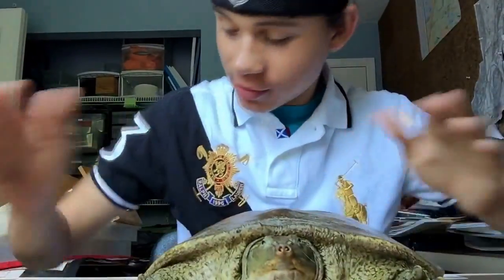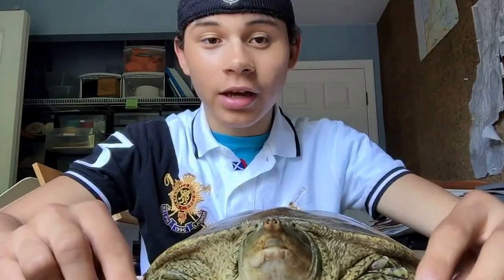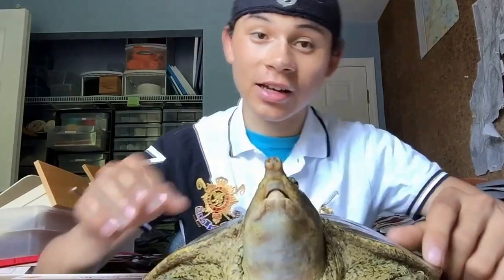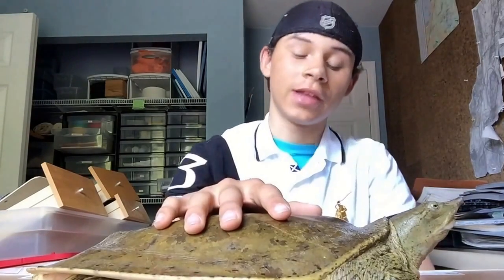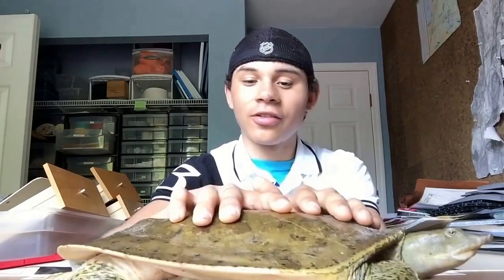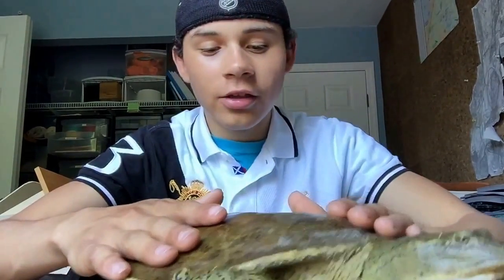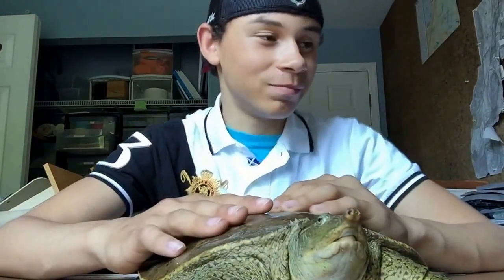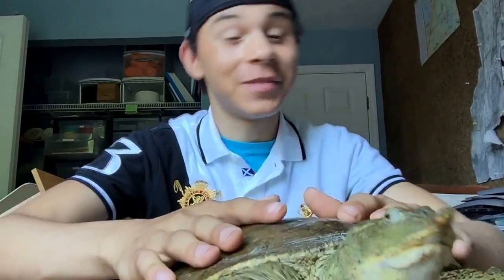Dylan Gentry: Eastern Spiny Softshell Turtle! (Apalone Spinifera Spinifera)